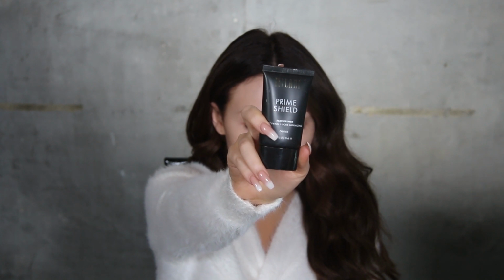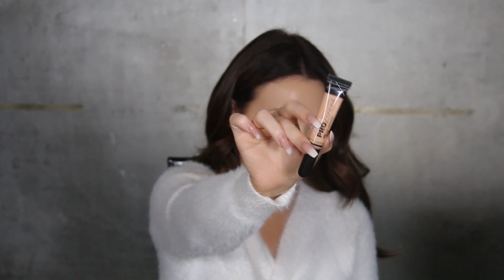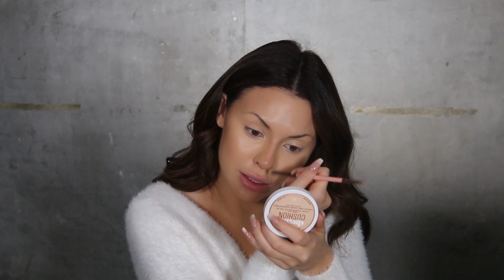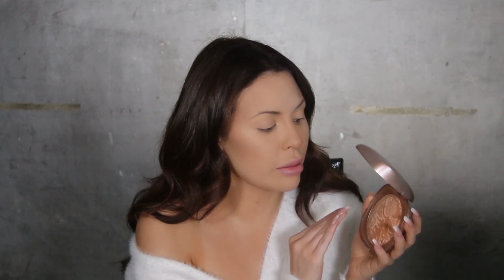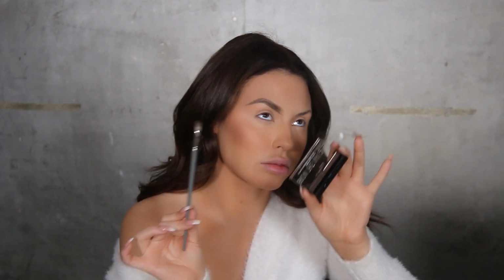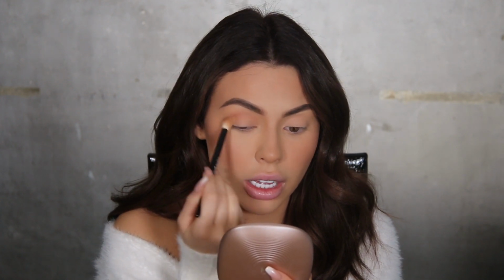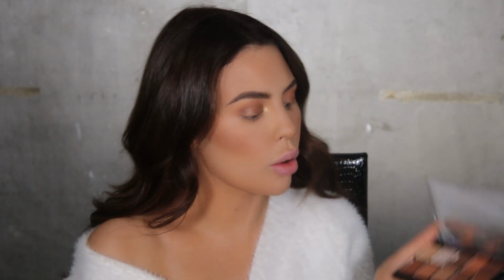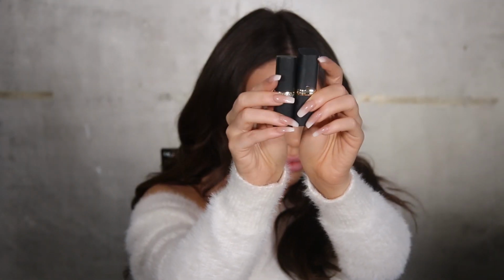My Go To Drugstore Makeup Tutorial | Jadeywadey180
Hi babes!
In todays video I am sharing with you all my favorite Drugstore makeup products for full coverage glam! Ive been loving these & know you will too! Who doesn't love glam makeup on a budget?!
XOX

❤️ Products Used ❤️:

Maybelline Dream Cushion Liquid Foundation 030
LA Girl Concealers Yellow & Natural
Beauty Blender
Maybelline Master Contour Face Studio Stick
Morphe G39 Brush to blend contour out
180 Nose Perfector Brush
Pixie Beauty Translucid Powder
Kiko Bronzer "Sun Honey"
Flower Beauty "Warm Hibiscus" & "Peach Primrose"
Rimmel Brow This Way Sculpting Kit
Ello Jello To The Point angled brush
NYX Lid Lingerie & Perfect Filter
Wayne Goss Brushes - available at Beautylish.com
L'Oreal Paris Makeup Infallible Super Slim "Brown"
Essence Forbidden Volume Mascara
Girlactik "Goldie" Face Glow
L'Oreal Colour Riche Matte Lip Liner 110 & 802 "Mattesterpiece" & 103 "Blush in a Rush"
Pop Beauty Makeup Magnet Mist

JOUER ~ Code: JADE15
PUR Cosmetics ~ Code: JADEY
Artist Couture ~ Code: JADEY
Ofra ~ Code: JADEY
Girlactik ~ Code: JADEY
L.A. Girl Cosmetics ~ Code: JADEYWADEY10